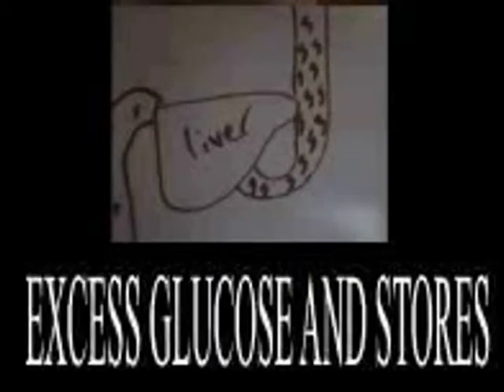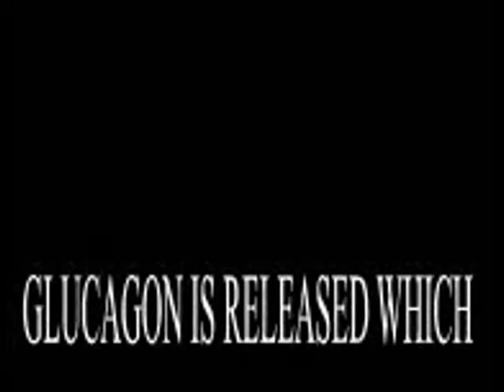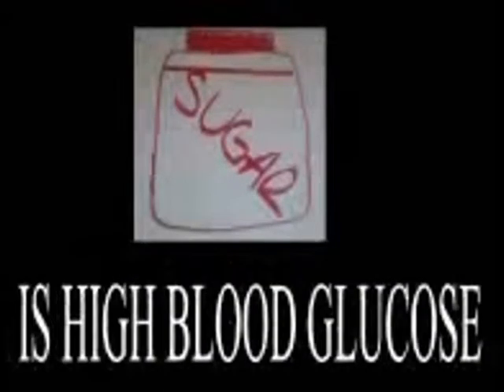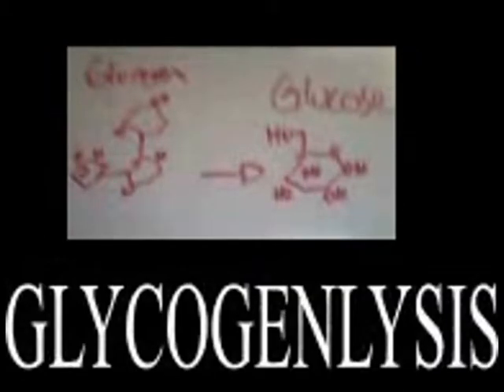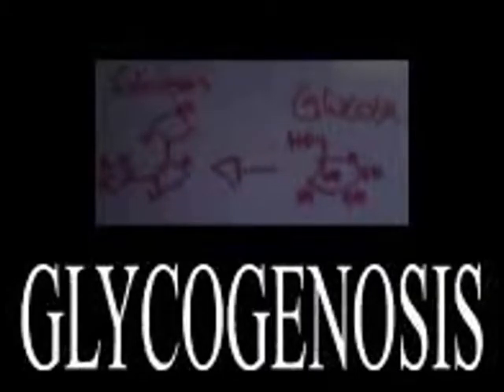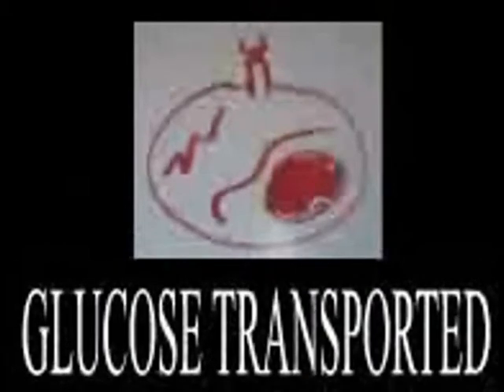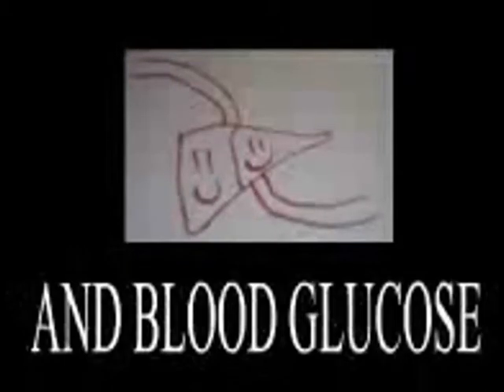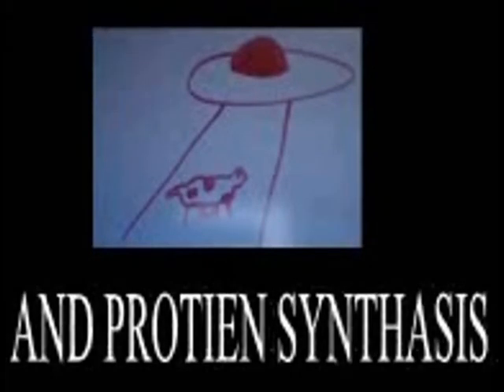Control Of Blood Sugar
Grady Hughes Modeling Project on Control of Blood Sugar Levels in Fundamentals of Anatomy & Physiology.